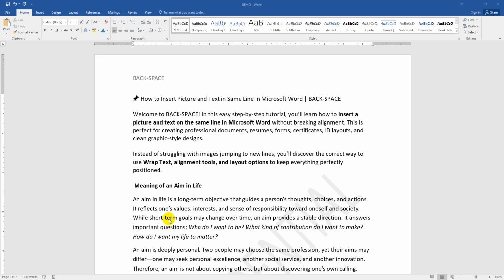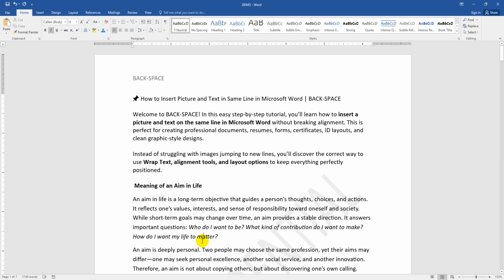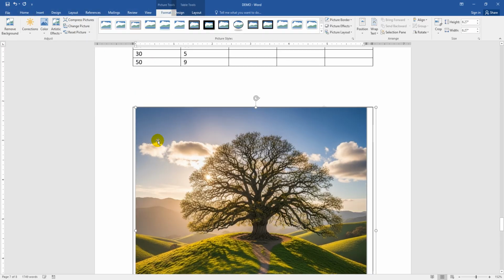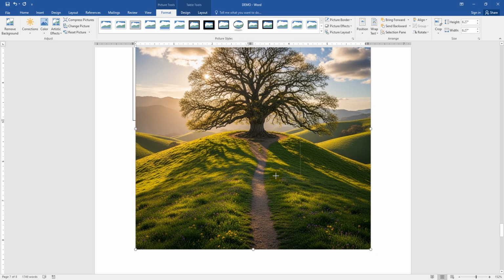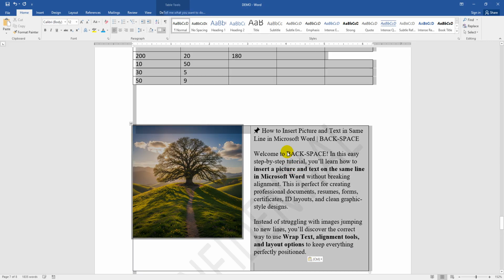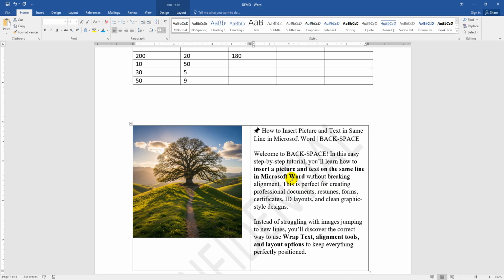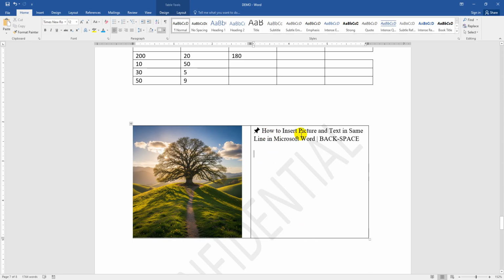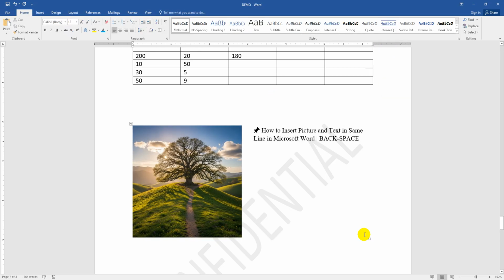How to insert picture and text in same line in word || BACK-SPACE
📌 How to Insert Picture and Text in Same Line in Microsoft Word | BACK-SPACE

Welcome to BACK-SPACE! In this easy step-by-step tutorial, you’ll learn how to insert a picture and text on the same line in Microsoft Word without breaking alignment. This is perfect for creating professional documents, resumes, forms, certificates, ID layouts, and clean graphic-style designs.

Instead of struggling with images jumping to new lines, you’ll discover the correct way to use Wrap Text, alignment tools, and layout options to keep everything perfectly positioned.

🟢 How to insert a picture into your Word document
🟢 How to place text beside an image
🟢 How to use Wrap Text options properly
🟢 How to align picture and text in one line
🟢 How to adjust spacing for perfect layout
🟢 How to keep alignment stable while editing

✔️ Keeps design clean and organized
✔️ Prevents image from moving to next line
✔️ Improves document presentation
✔️ Essential for resumes and professional files

📥 Go to Insert → Pictures → Select your image
🖱️ Click on the picture to activate Picture Format tab
📄 Click “Wrap Text” → Choose “Square” or “Tight”
⌨️ Place cursor beside the image and type text
📐 Adjust image size to fit the line properly
📏 Use spacing and alignment tools for clean look
🔒 Lock position if needed to prevent movement

🎯 Best For

👨‍🎓 Students creating assignments and projects
💼 Office professionals designing reports
📄 Resume and CV creators
🎨 Graphic-style Word document designers

🔥 Use “In Line with Text” for simple alignment
🔥 Use tables (1 row, 2 columns) for perfect control
🔥 Adjust margins for better spacing
🔥 Keep image size proportional for clean layout

💬 Support BACK-SPACE

❓ Quiz 1: Which option allows text to sit beside an image?
A) Wrap Text → Square
B) Page Break
C) Insert Header
D) Bold

✔️ Correct Answer: A) Wrap Text → Square
💡 The Square wrapping option allows text to appear beside the image.

❓ Quiz 2: Which method gives the most stable alignment?
A) Using random spacing
B) Using a 1x2 table
C) Pressing Enter repeatedly
D) Using Page Break

✔️ Correct Answer: B) Using a 1x2 table
💡 A table provides precise control for picture and text alignment.